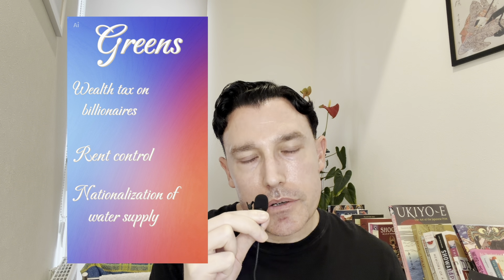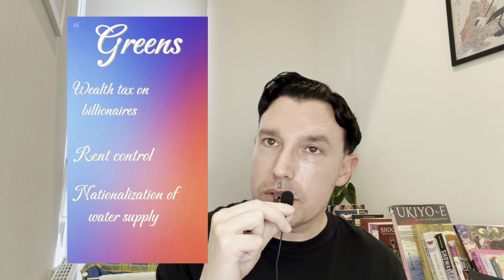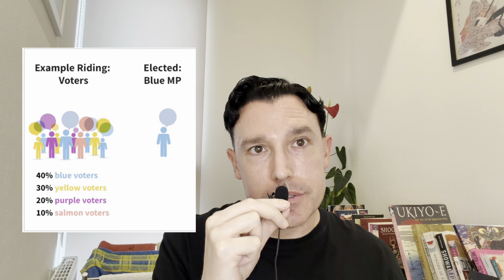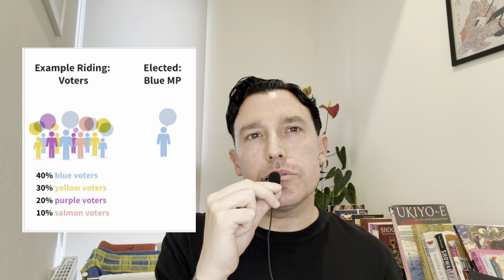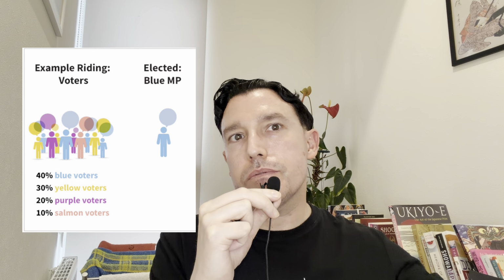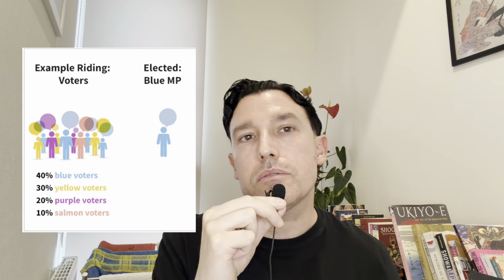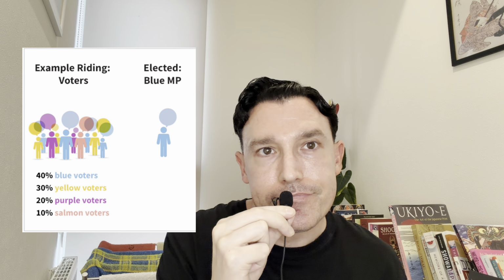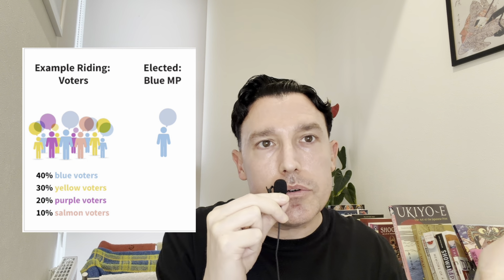A New Era in British Politics?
Large changes are happening in British politics. Are the changes permanent?